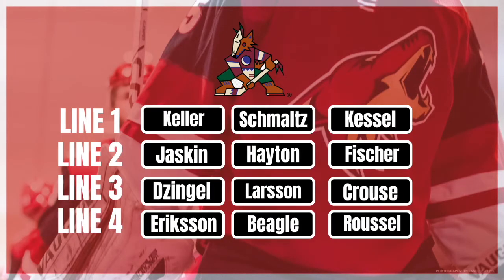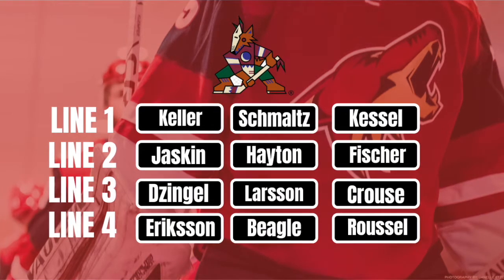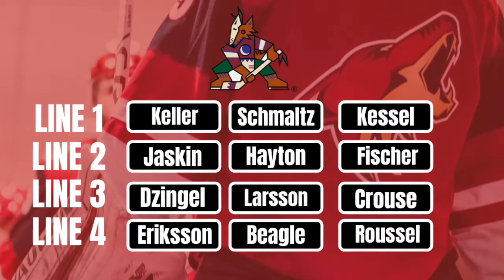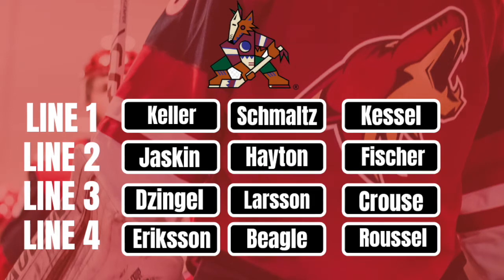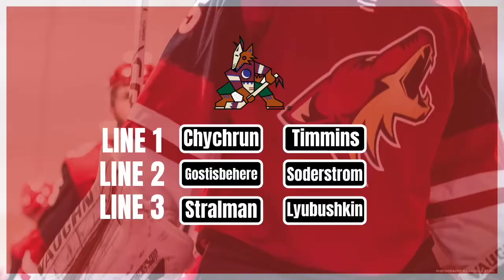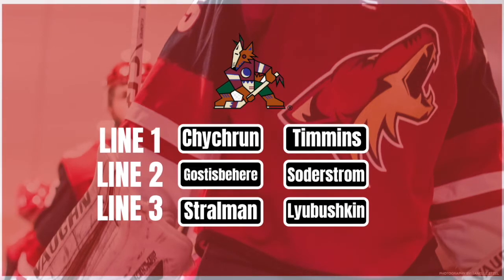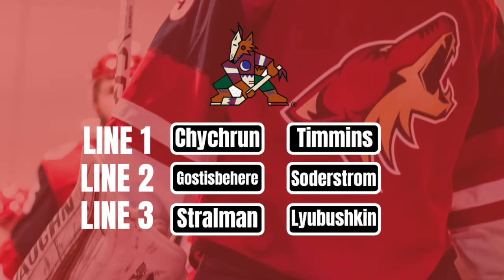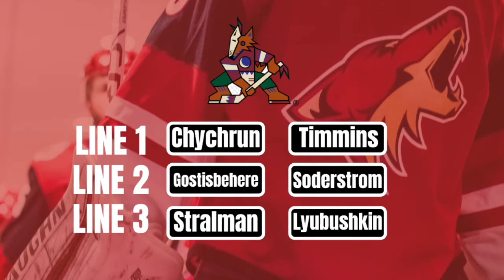Arizona Coyotes Lineup Predictions 2021-22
Whats going on youtube. In this video we discuss the lineup predictions I have going into this season for the Arizona Coyotes.

Chech out our online store for merch!
               v v v v v v v v

My personal instagram is @kevinforte_